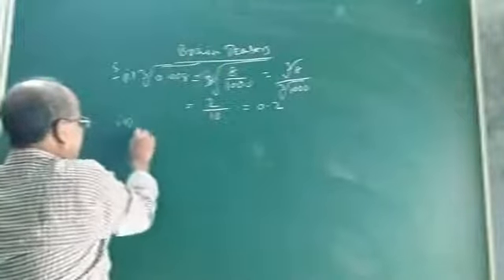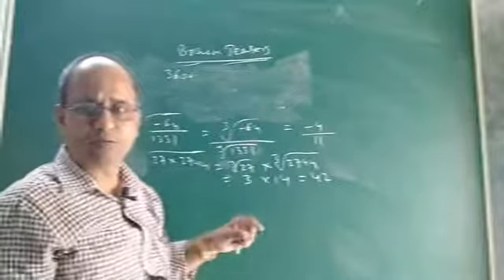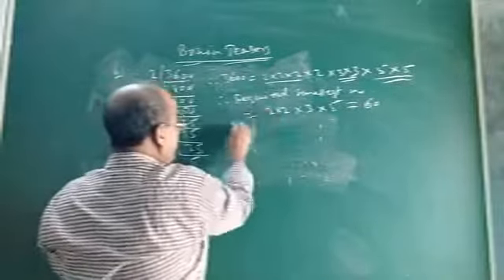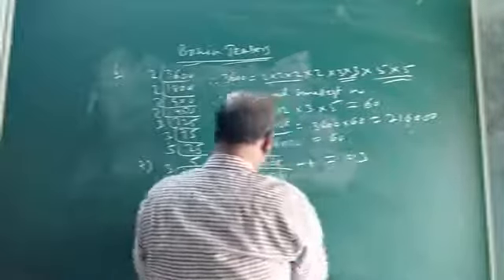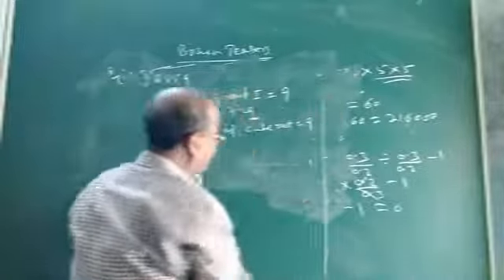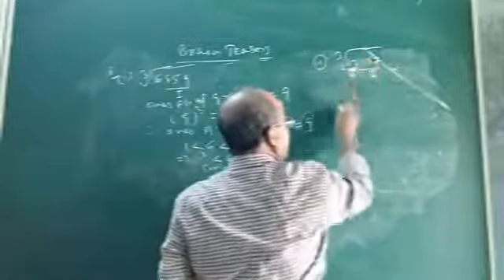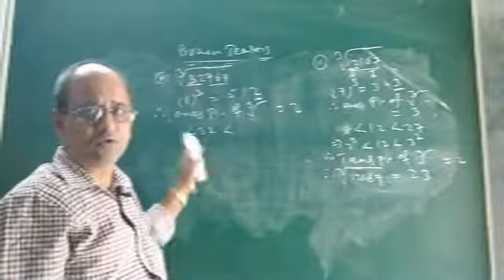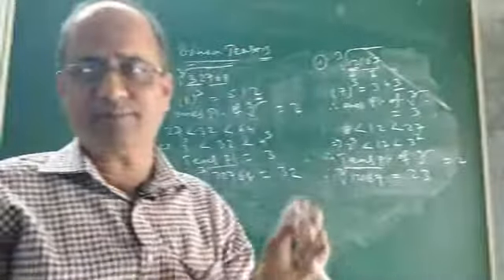Brain Teasers Chapter- Cube and Cube Root ll Class-8 Maths ll